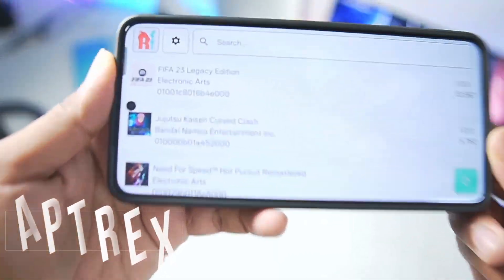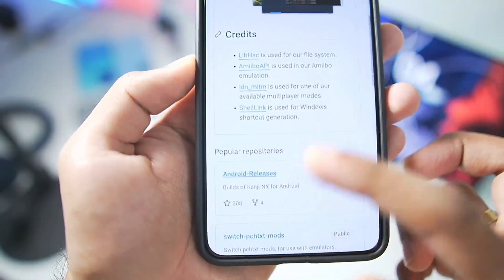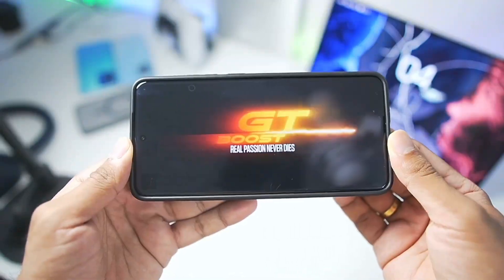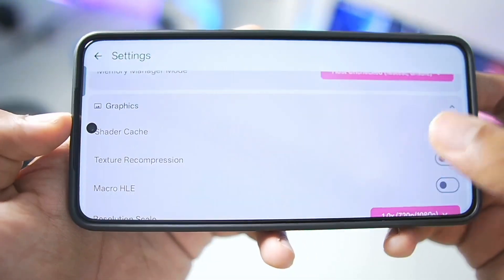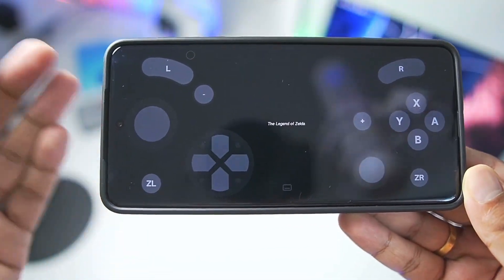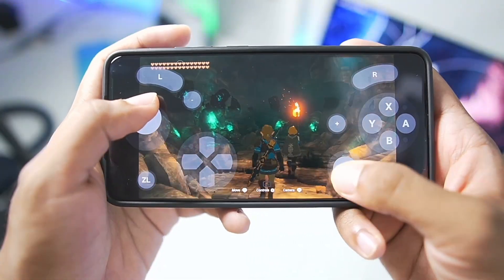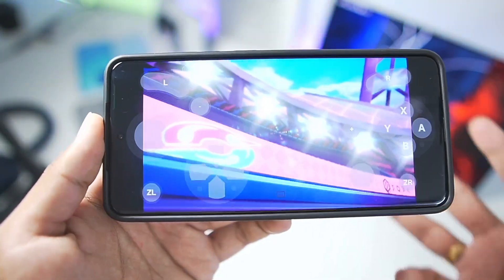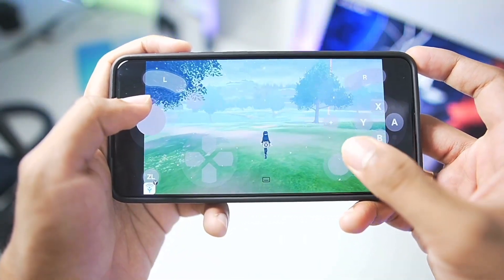New 🔥 Nintendo Switch Emulator For Android - Kenji-NX 2.0 Setup/Settings/Gameplay!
New 🔥 Nintendo Switch Emulator For Android - RyujiNX (Kenji-NX) Setup/Settings/Gameplay!